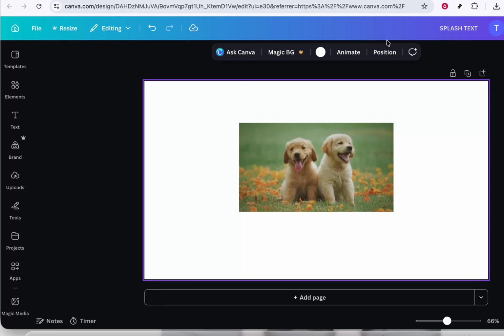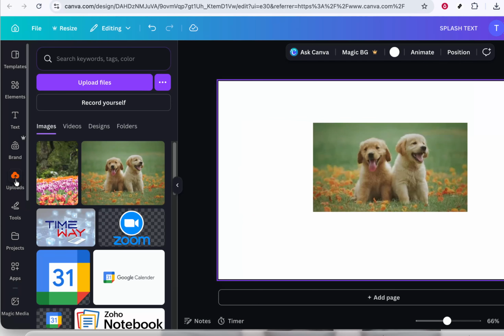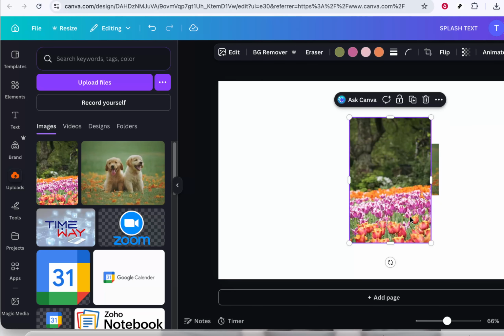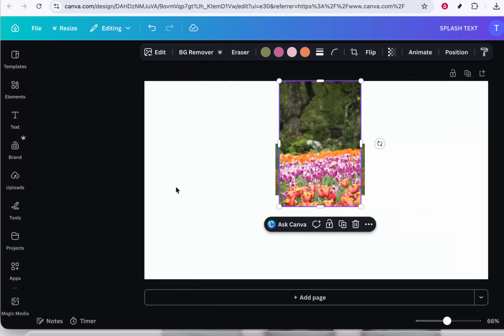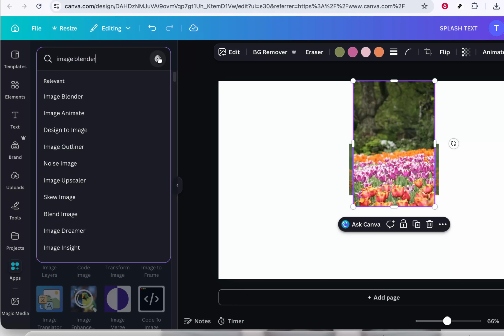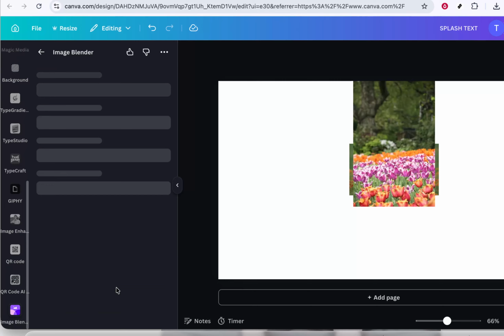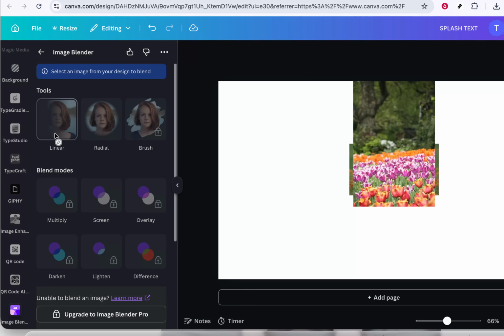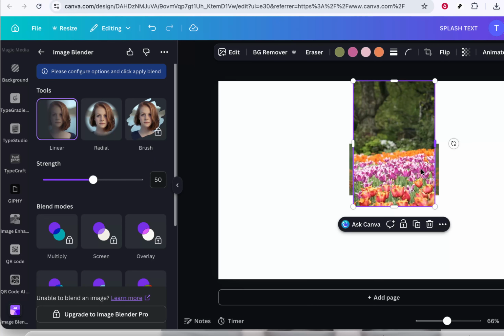How to Do Double Exposure Effect in Canva | Quick Tutorial 2026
In this video, you’ll learn how to create a double exposure effect in Canva to give your images a creative and artistic look. Follow this step-by-step guide to combine photos, layers, and effects for stunning visuals.